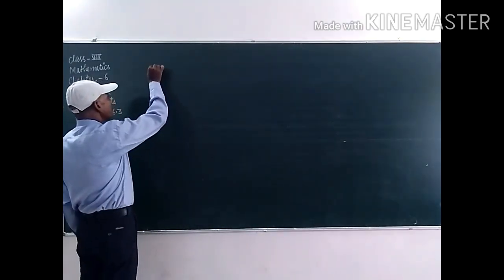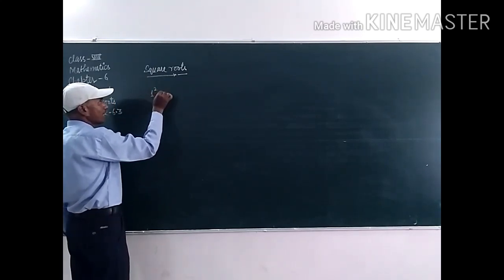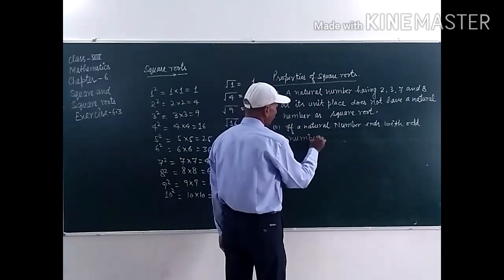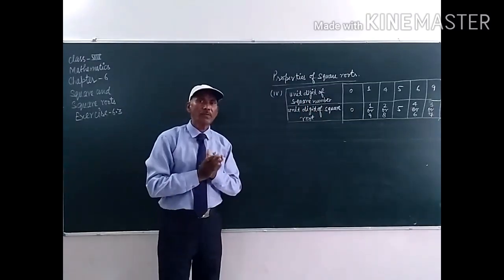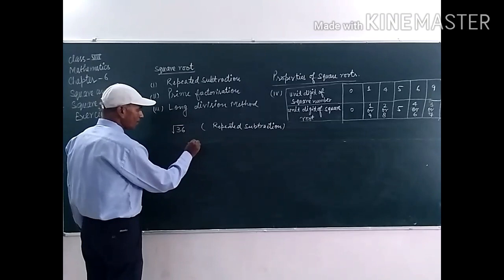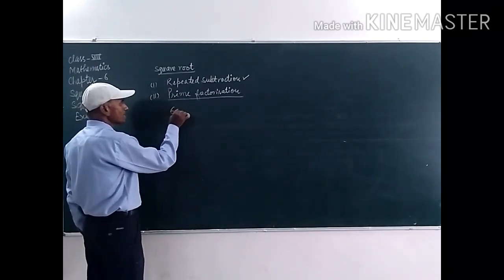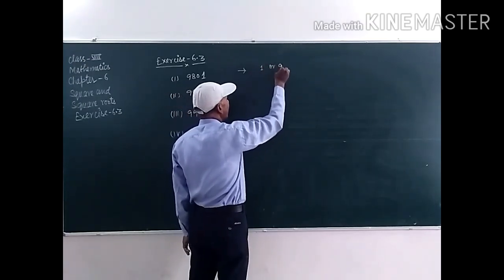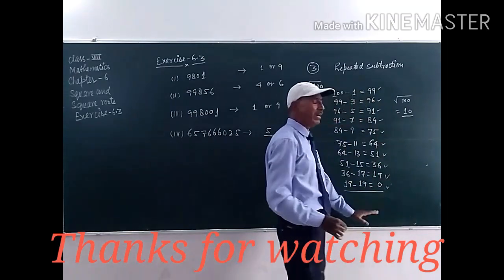Chapter - 6 .Square and Square roots. Exercise - 6.3 Question - 1 ,2 and 3